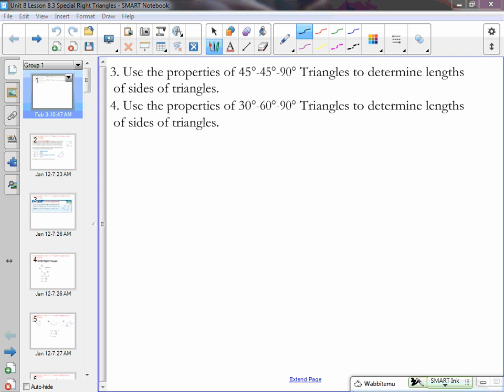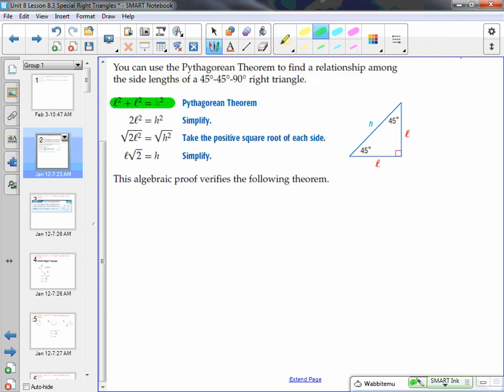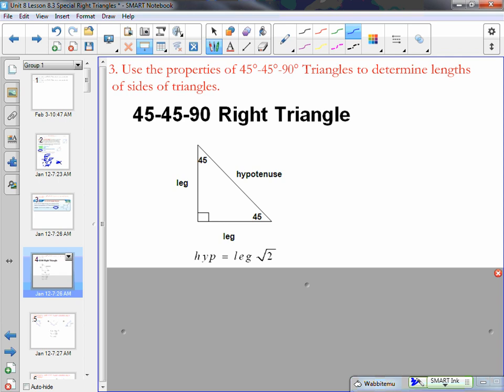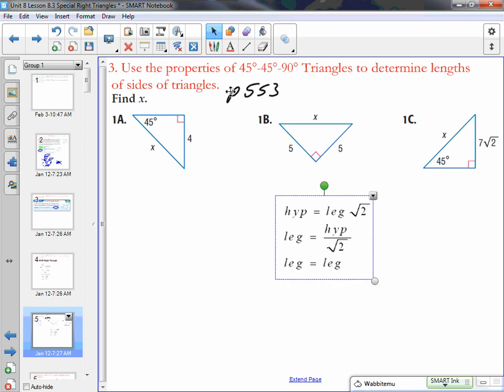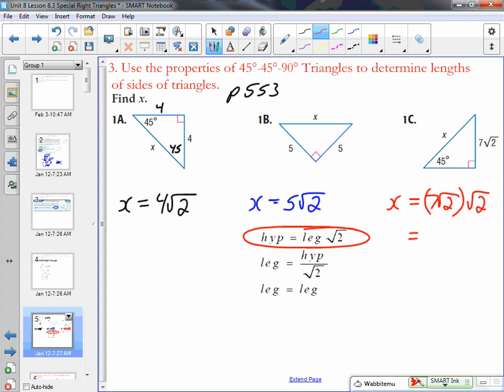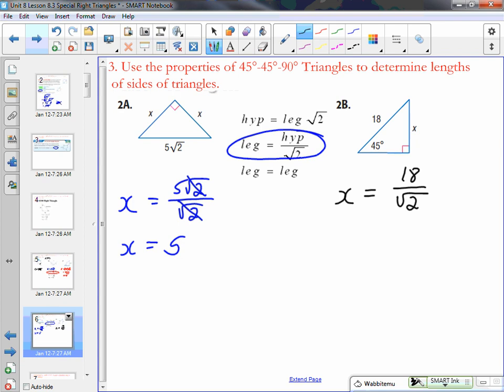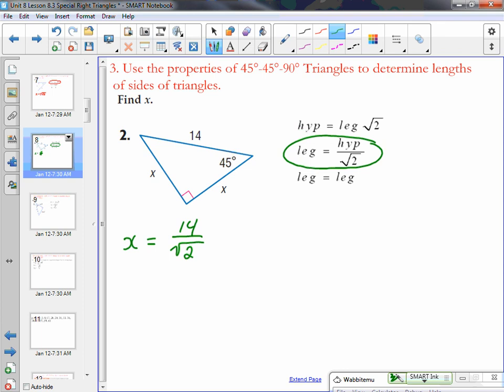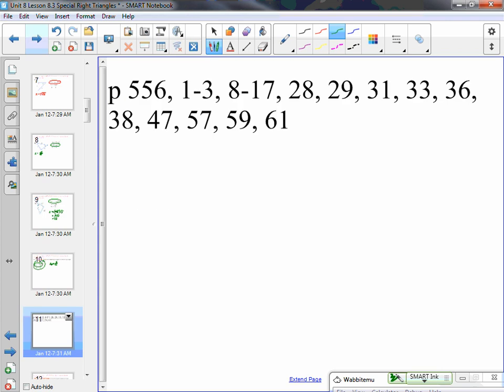8 3 Day 1 45 45 90